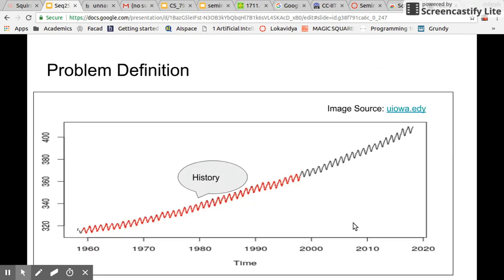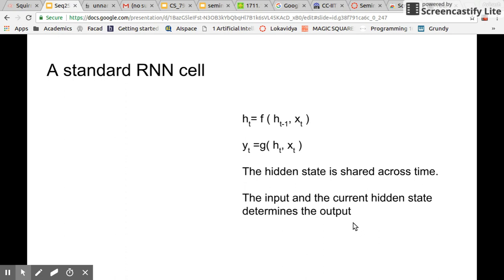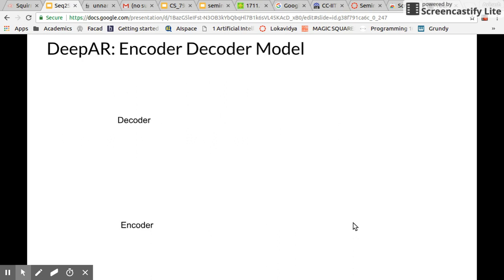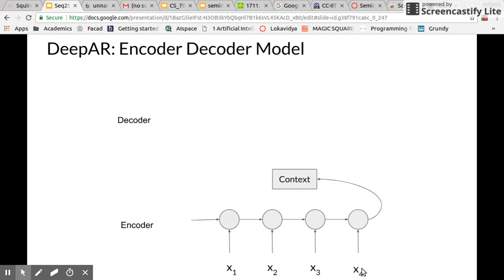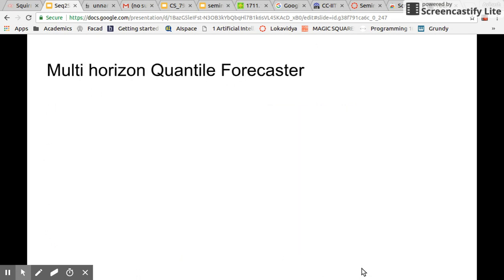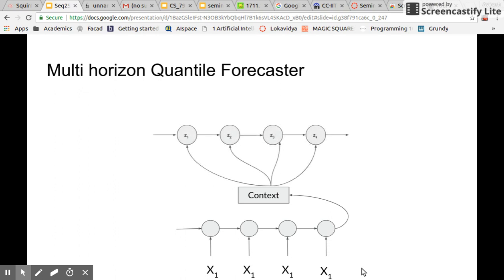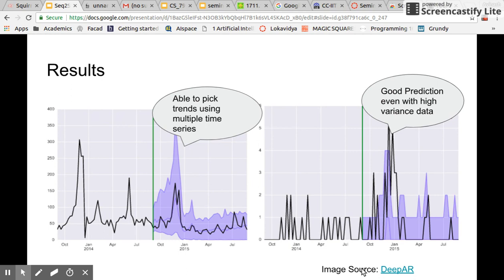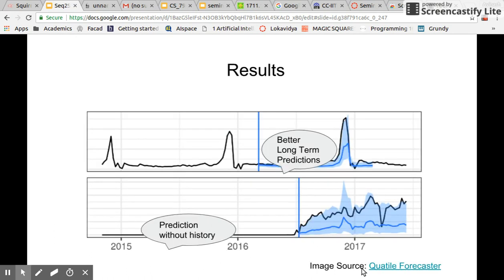0b78e108 2508 4ce8 yab2 85aa6ace41cd